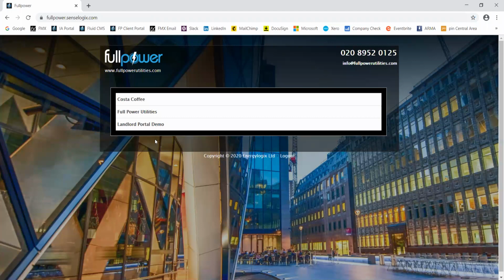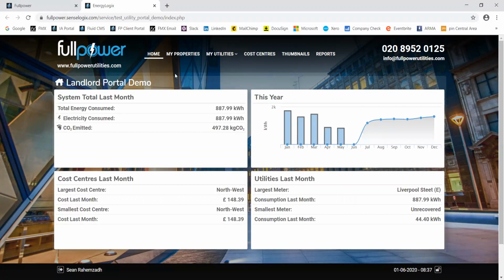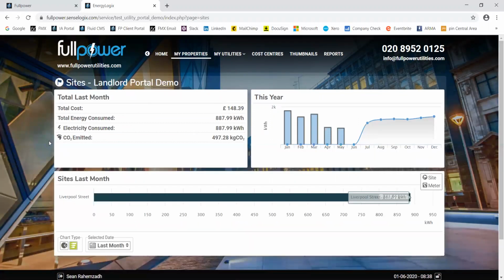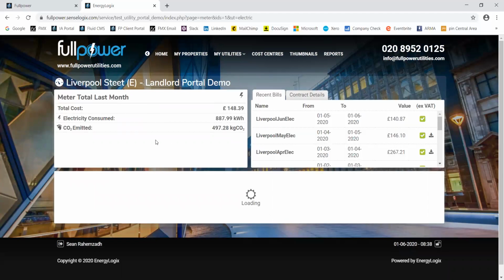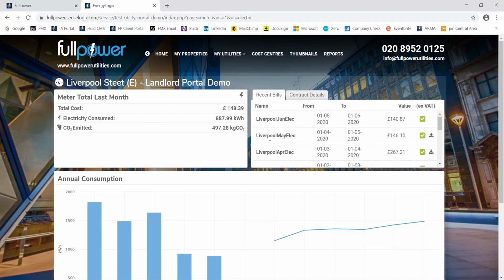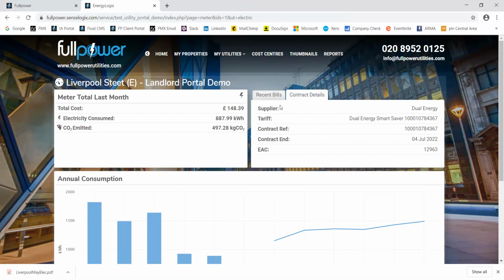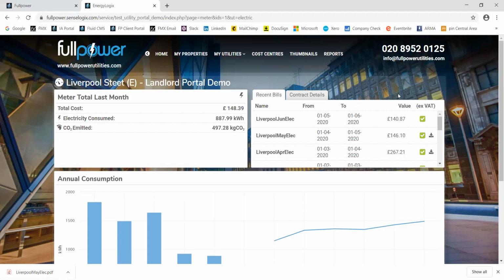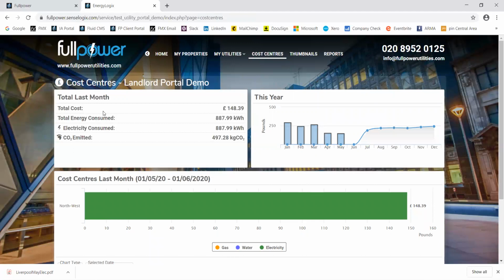Full Power | Utility Management Portal Demo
In this five minute demo, we show you the headline uses for Full Power's utility management portal.